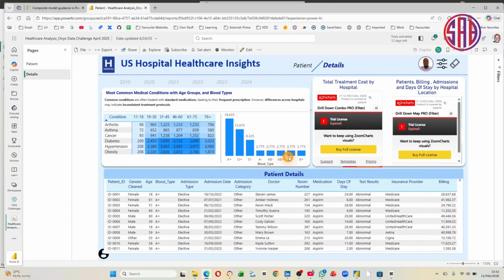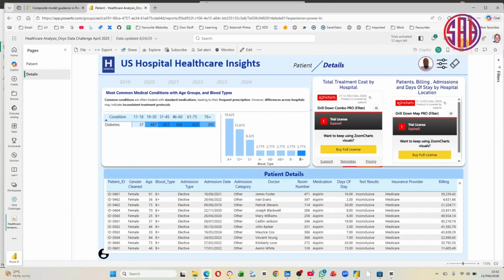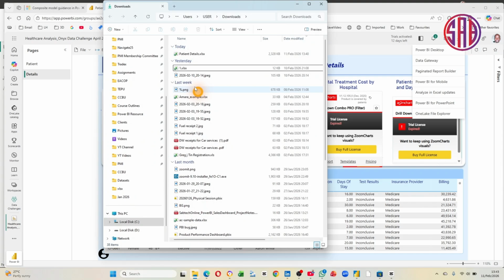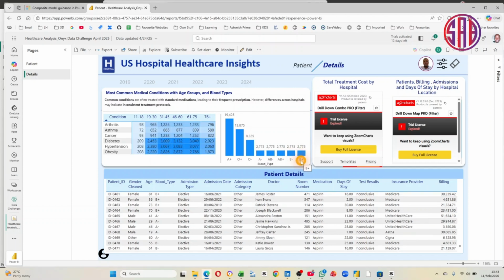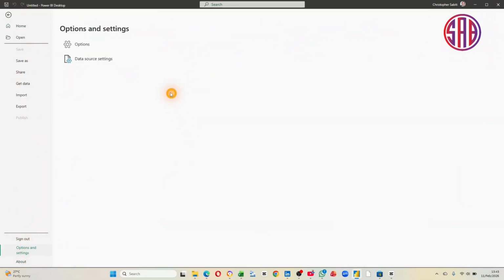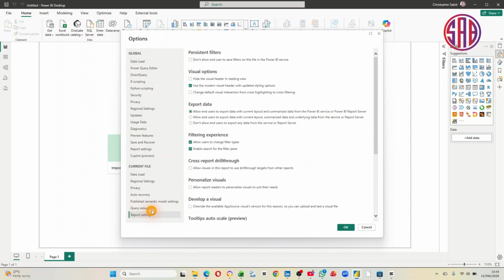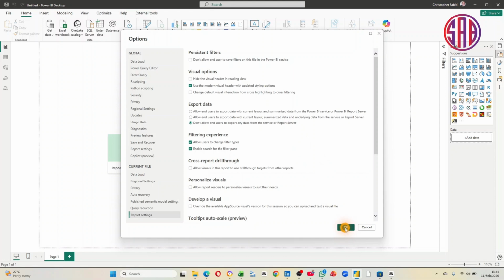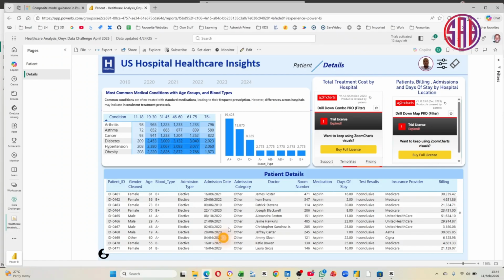How to Disable Data Export in Power BI Service (Stop Users Downloading Excel Data)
This video shows how to prevent end users from exporting or downloading data from reports in the Power BI Service. The goal is to protect report integrity and stop users from pulling data into Excel and running conflicting analyses outside the approved dashboard.

The creator explains:
why exporting is a problem in real business environments
how users currently export data
the exact Power BI Desktop setting that disables it
what happens after publishing

The fix is done at the report level in Power BI Desktop, not in the Service UI.

Timestamps:
00:00 Introduction – Why exporting Power BI data is a problem
00:12 The risk of users exporting to Excel
00:36 How users export data in Power BI Service
01:15 Step-by-step fix in Power BI Desktop
02:05 Important: Close, reopen & republish
02:20 Result – Export option removed
02:54 Closing & next video

power bi export data
disable export power bi
power bi prevent export
power bi security settings
power bi service export restriction
power bi desktop settings
power bi report settings
stop exporting data power bi
power bi admin tips
power bi fabric settings
power bi governance
protect power bi reports
power bi data security
excel export power bi
power bi cloud tutorial
power bi developer tips
sabtech online power bi